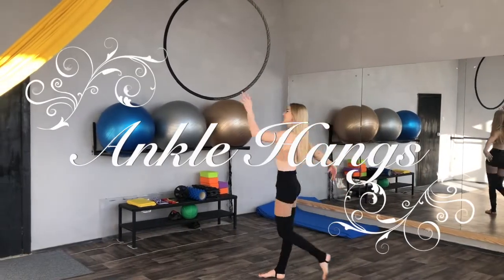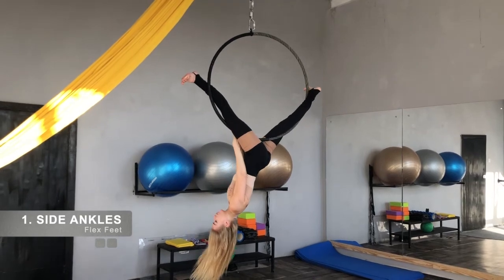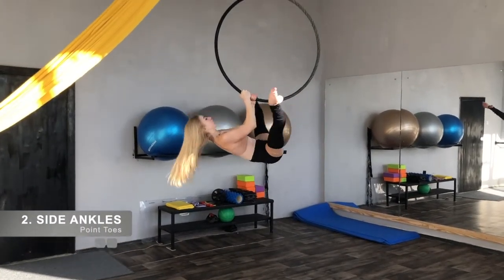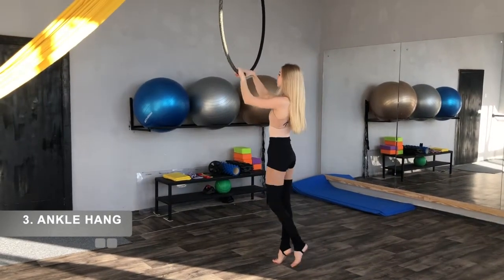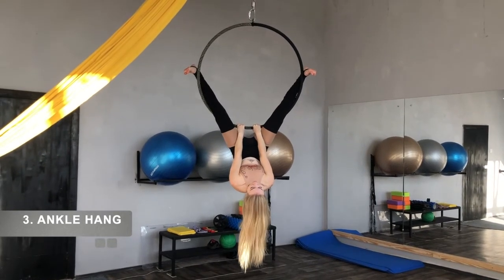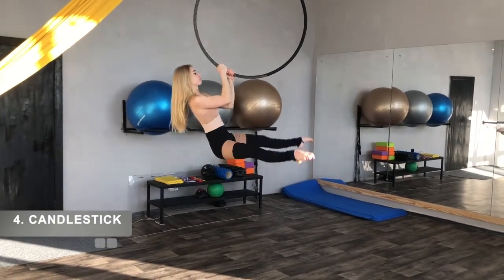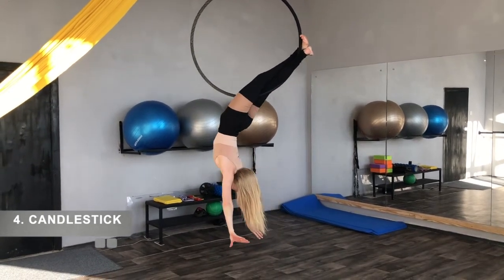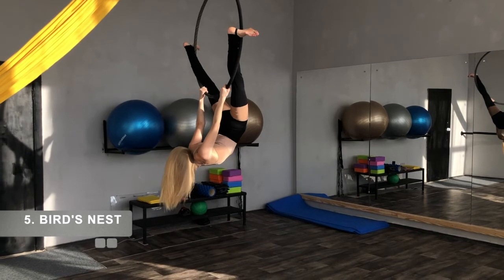ANKLE HANGS on Aerial Hoop / Beginners and intermediate tricks for Aerial Lyra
Hello! I'm Valerie and here is Aerial Hoop tutorial about Ankle Hangs on Aerial Hoop.
Hope it will be useful for you.